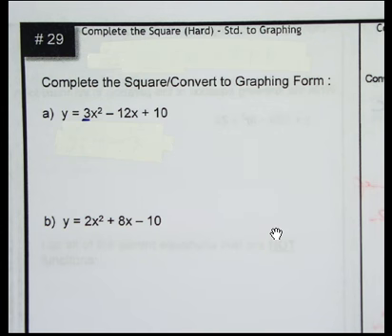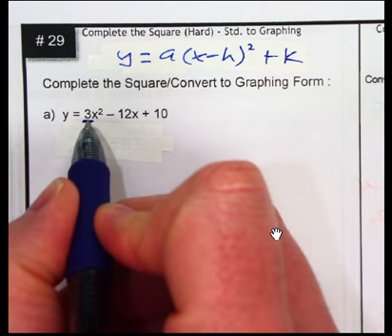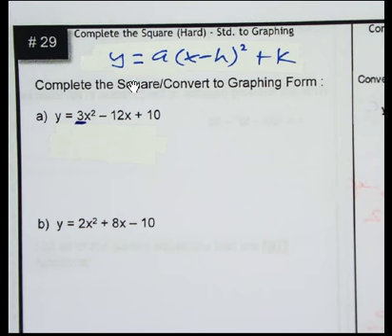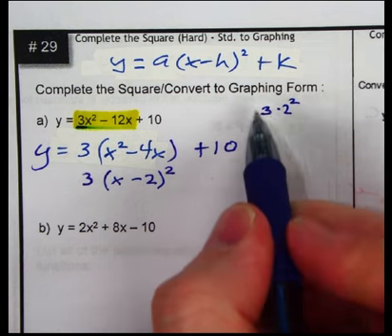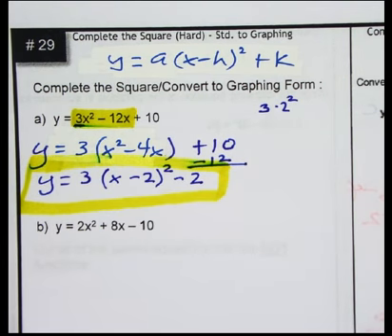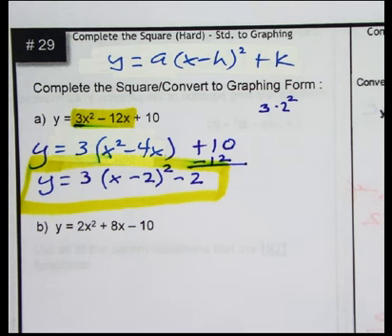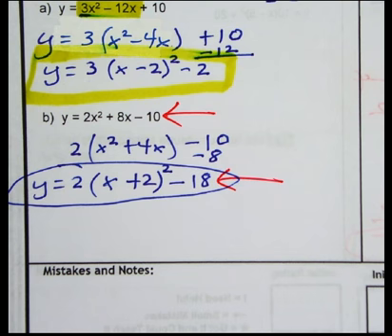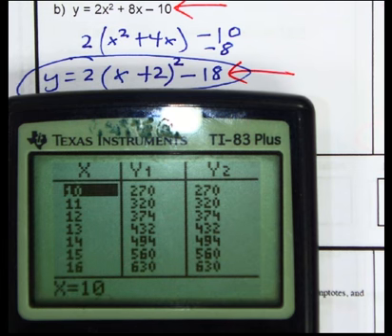Target #29: Complete the square (hard).mp4